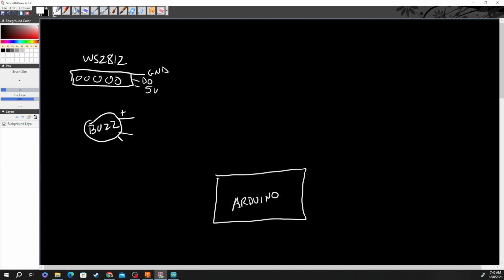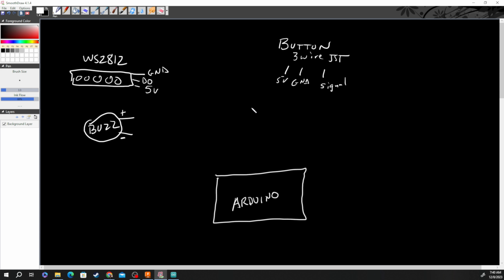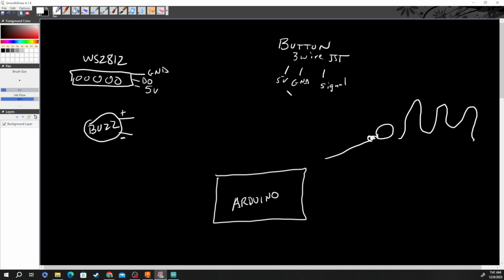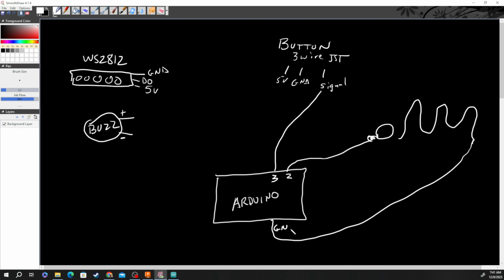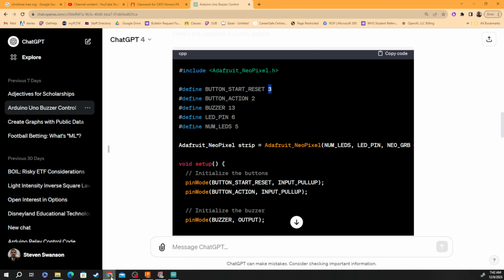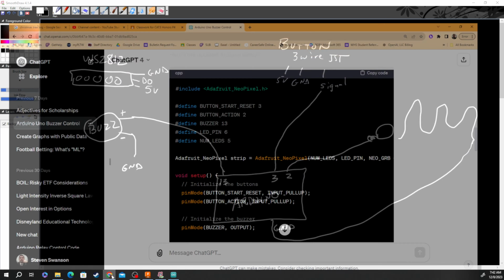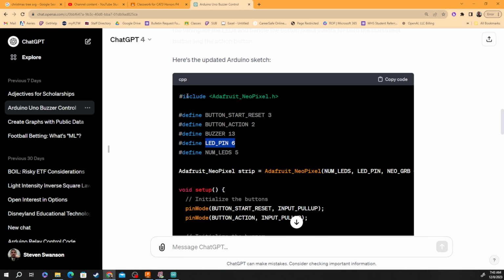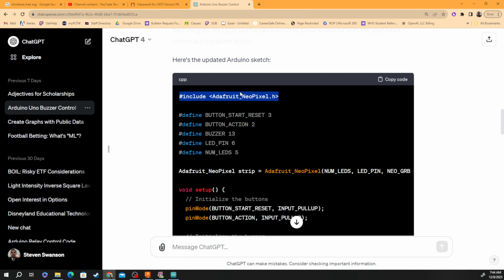Wire Game Coding 2